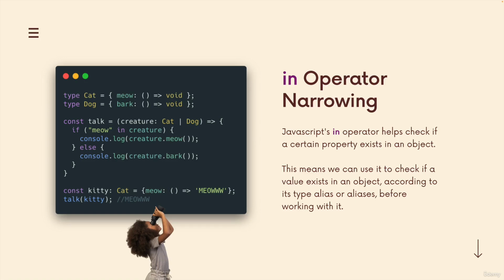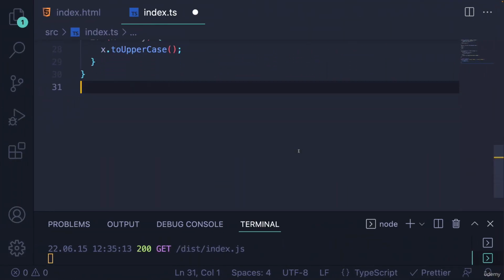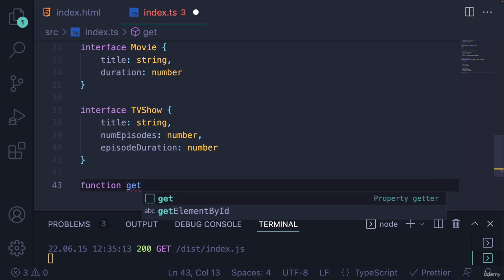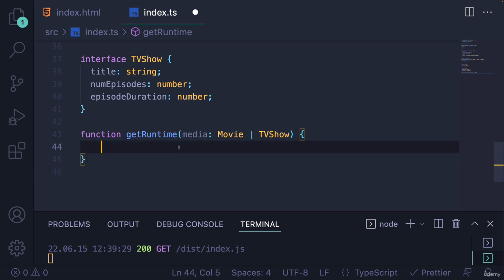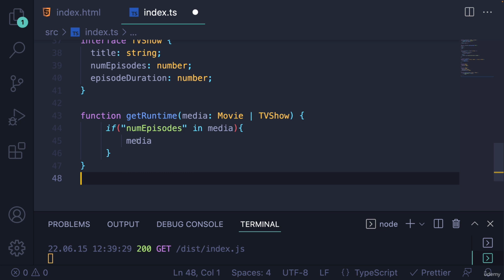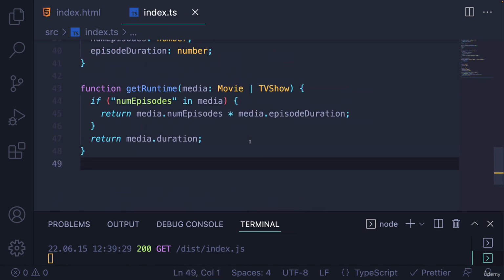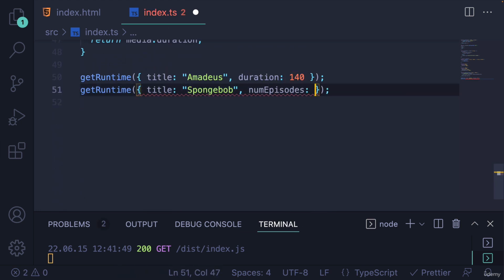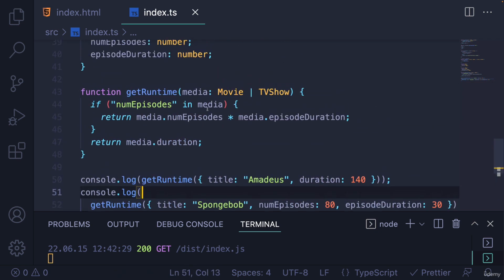15.4 Narrowing With The In Operator